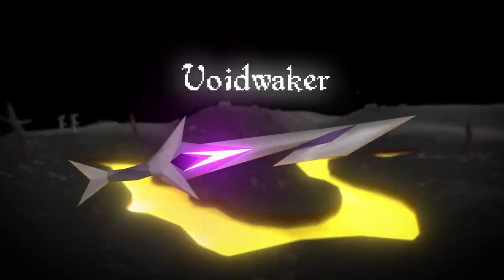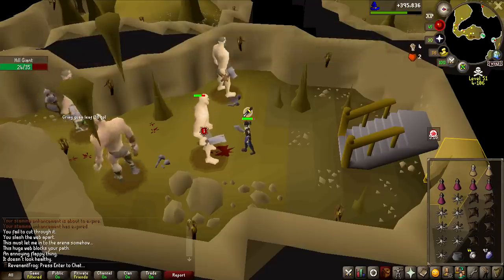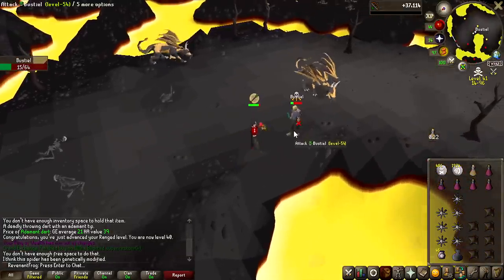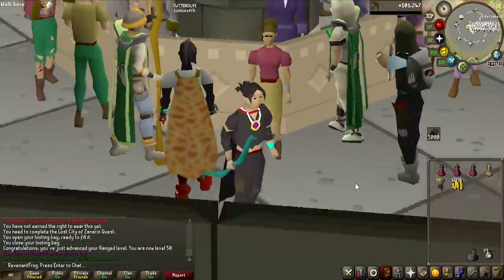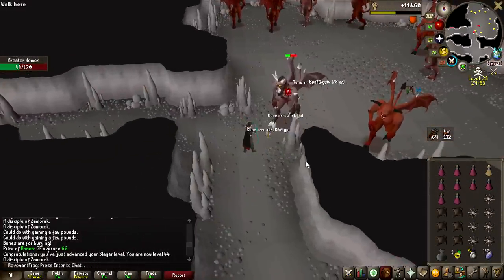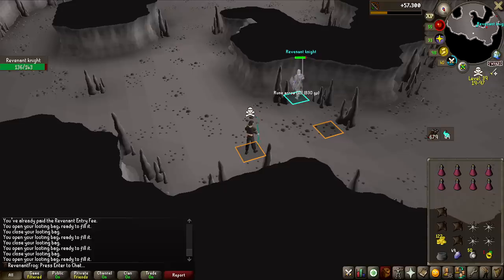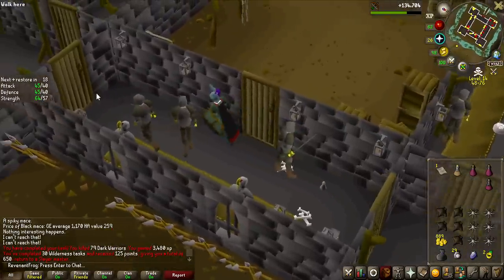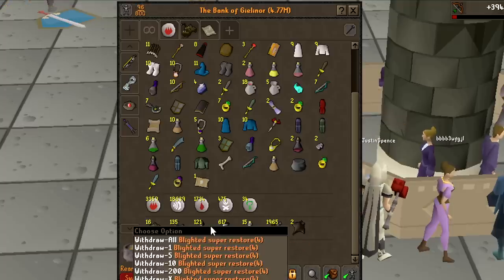The MOST PROFITABLE Way To Level Slayer l Voidwaker From Scratch #3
Bronzeman is a self restricted game mode where nothing is avaliable to buy until I have looted it once myself, in this series I will on top of that also be restricted to only the wilderness with the ultimate goal of making my own Voidwaker.